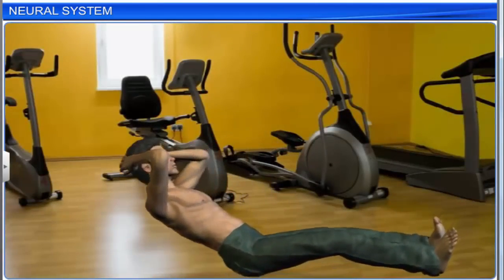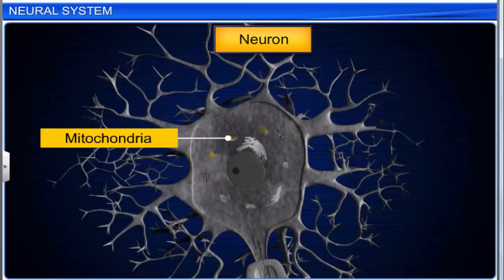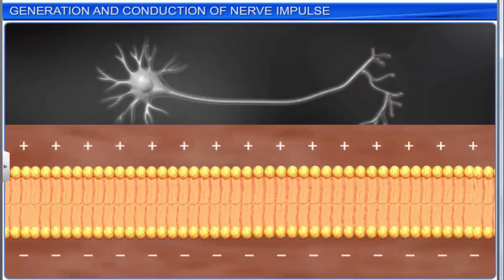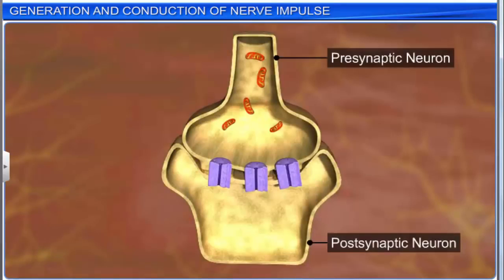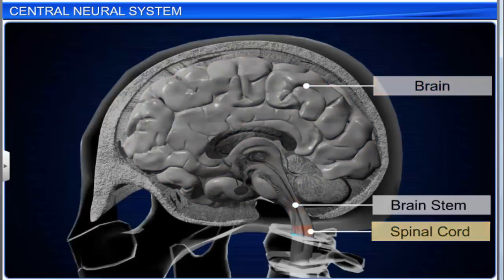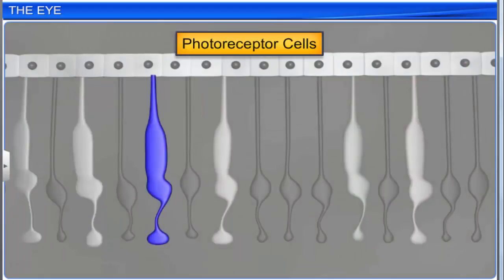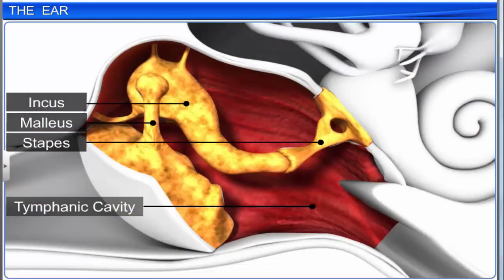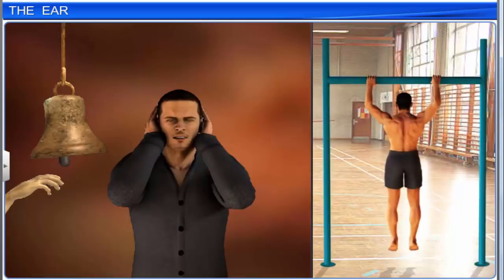CBSE GRADE XI BIOLOGY CHAPTER 21 NEURAL CONTROL & COORDINATION